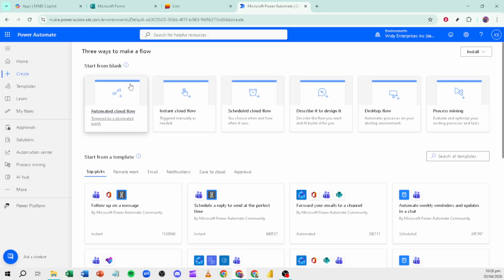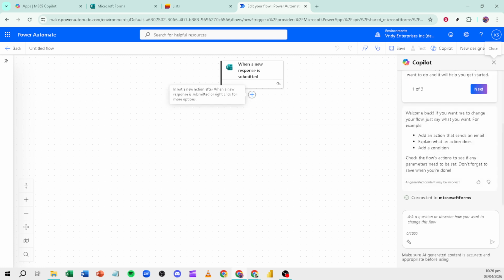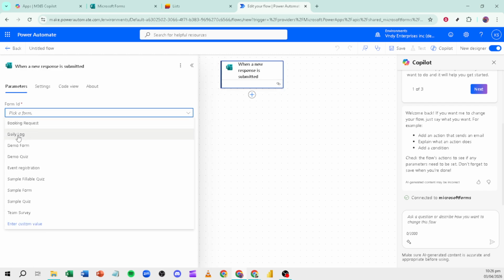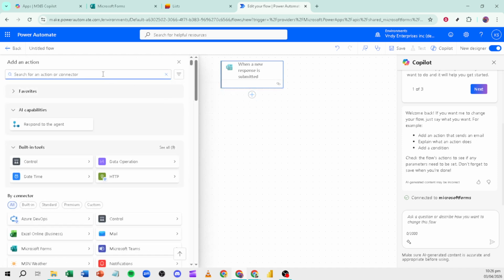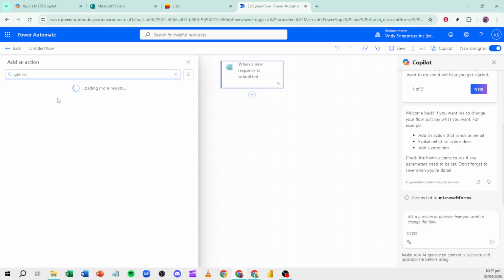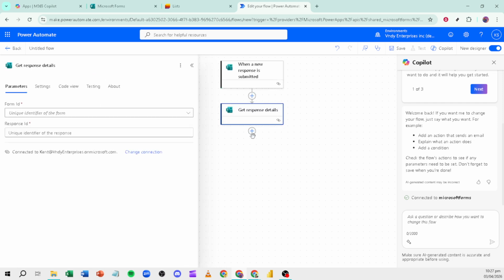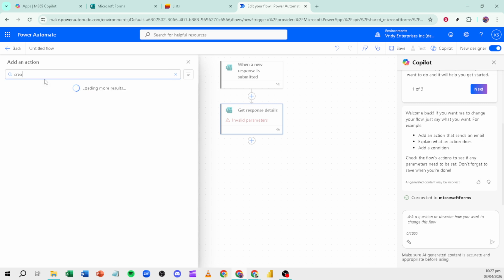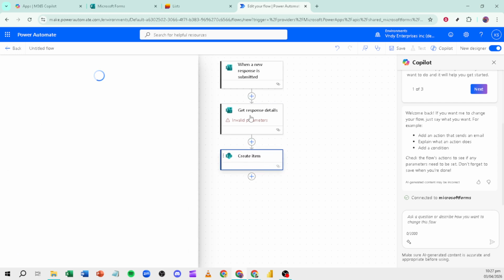How to Record Form Responses in Microsoft Lists [2026 Guide]